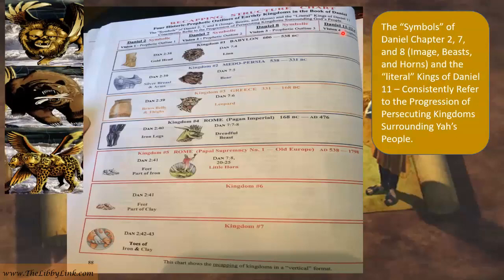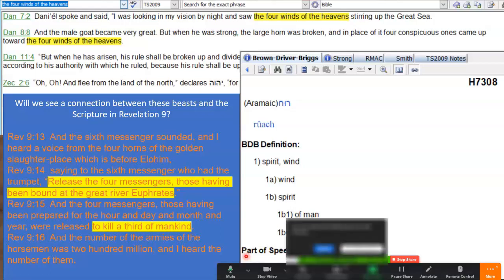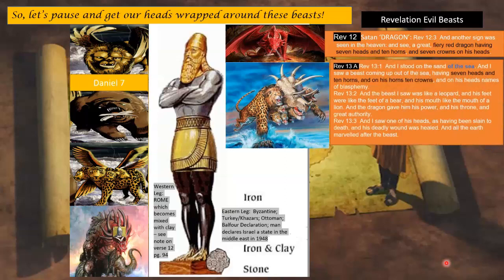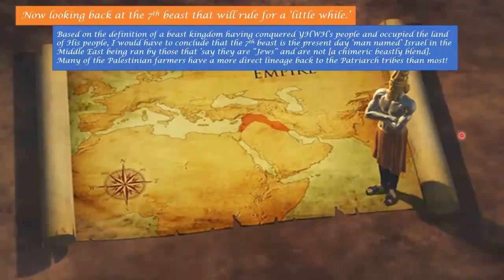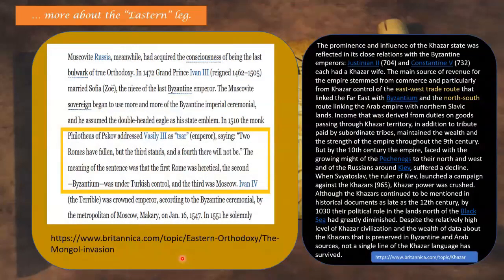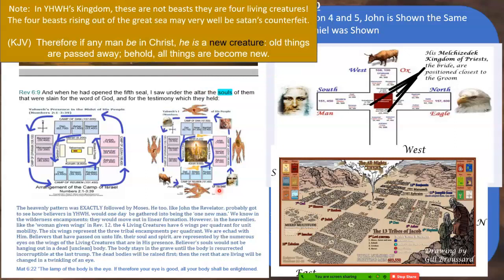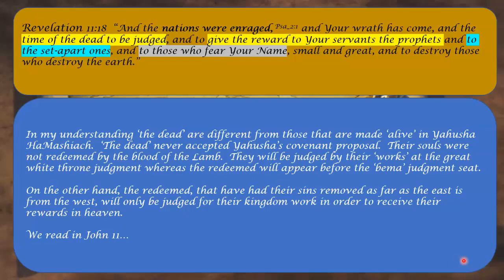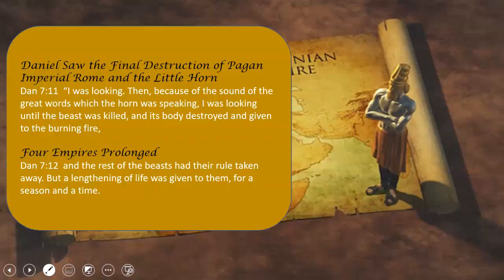Daniel Chapter 7 Part 1 - Four Great Beasts Contrasted to Yah's Four Living Creatures [with Q & A]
We will see the counterfeit resemblance of Daniel's four great beasts contrasted against the four living creatures of Revelation 4 & 5.  We will also see the connection of these beasts to Revelation 13 & 17.  What sa_tan is trying to do is to 'replicate' 'Esau' as the "one new 'dragon' man" (if you will) that will war against Yah's "one new man" Israel (Jacob).  It has always been about the warring nations in Rebecca's womb of Esau (whose color is red - blood red) and Jacob (Israel) over the birthright and the blessing.  More simply put, Revelation is the unfolding war between good and evil.  The 'good' are those that are washed by the blood of the Lamb and become part of YHWH's one new man, Israel, born from above; and the evil are those that refuse Yahusha's proposal and hardened their hearts and snub their noses against Him.

Resources:
Daniel – Understanding Dreams and Visions by Charlene Fortsch written from the historical interpretation of Remez.

Kimberly Rogers-Brown teachings:
1.  The Esau Effect – Note you can listen to the podcast or scroll to the bottom of the link and download PDFs.

"No Jab No Pay."Back to School Mandatory Tracking App. NY:No Room Access w/o Signing Quarantine Form